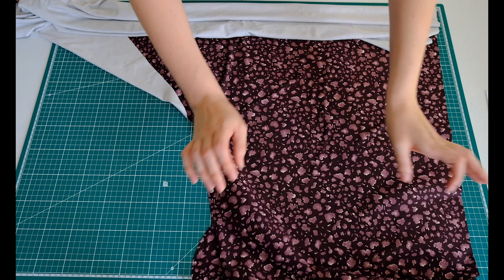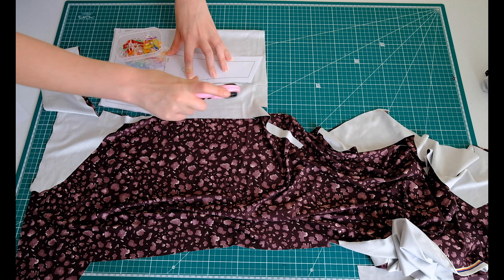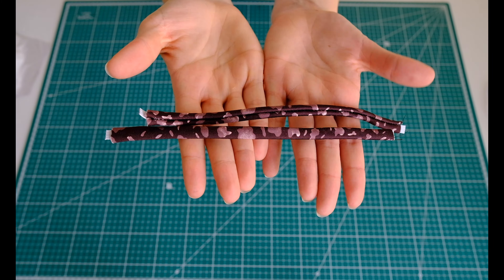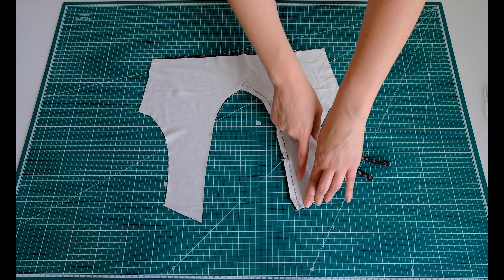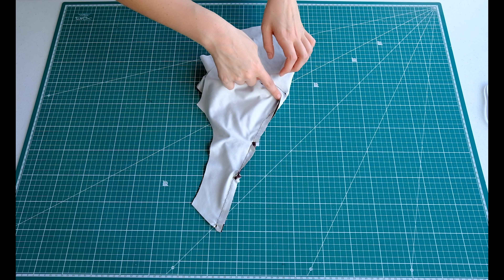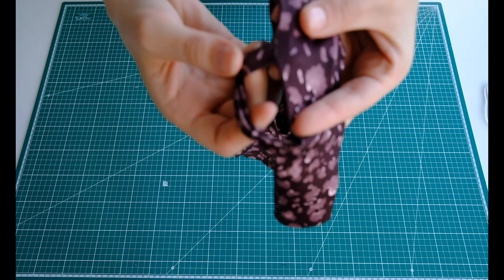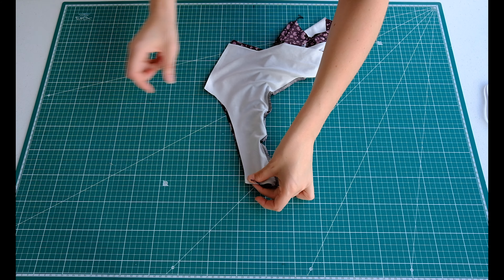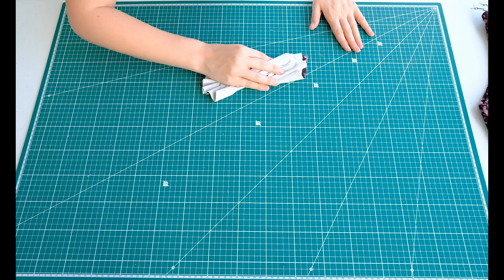Cross Detail Crop Top Sewing Tutorial | Nat's Patterns